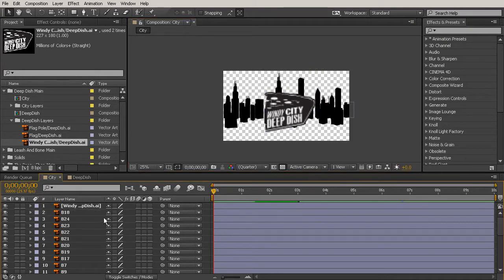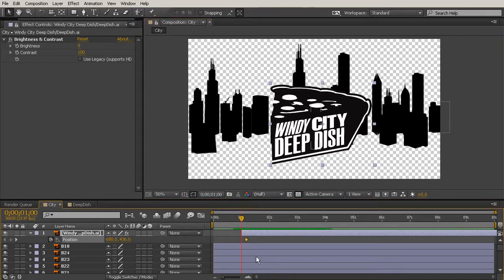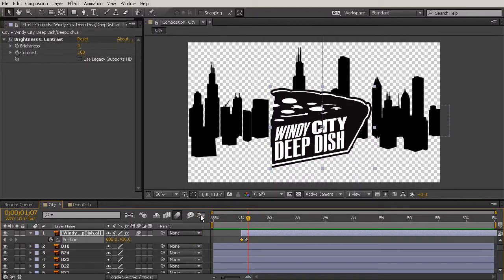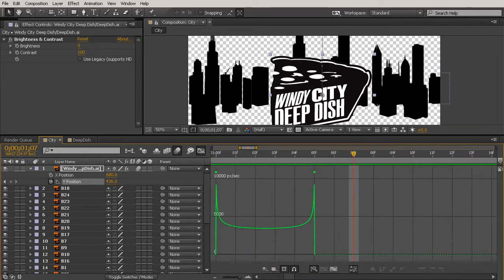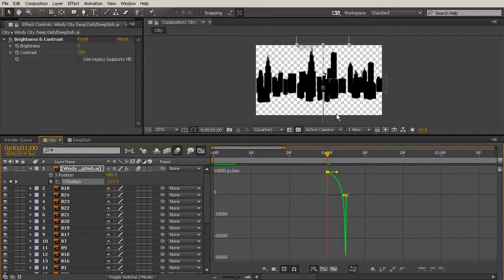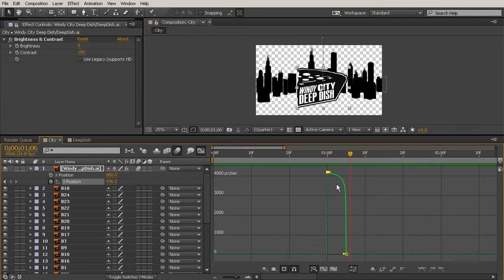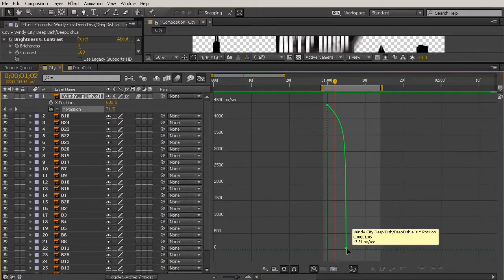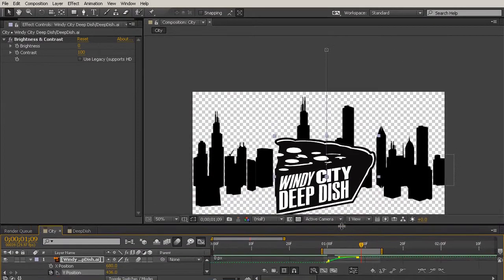18 Creating the pizza drop